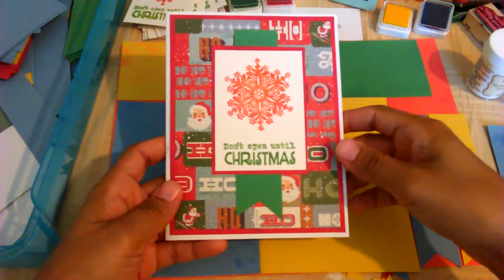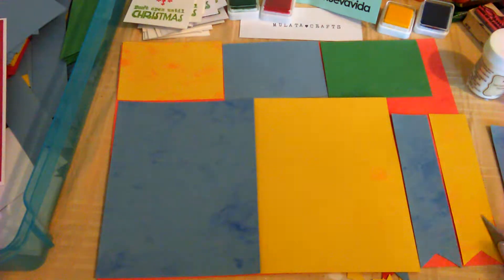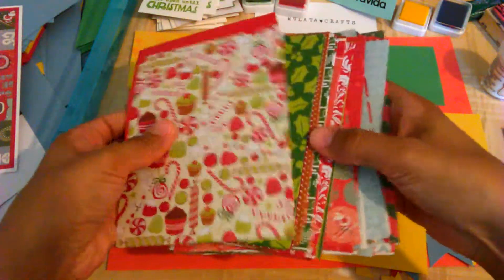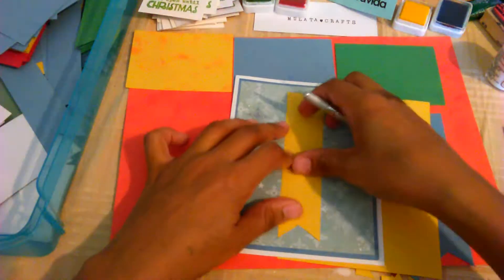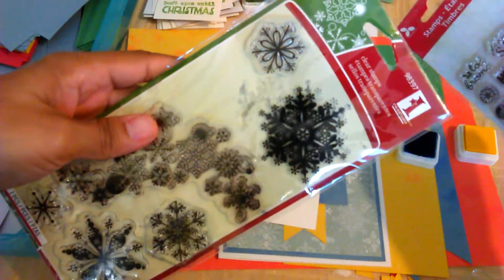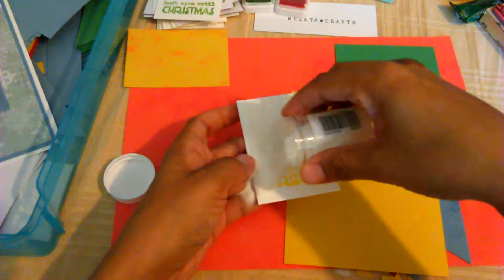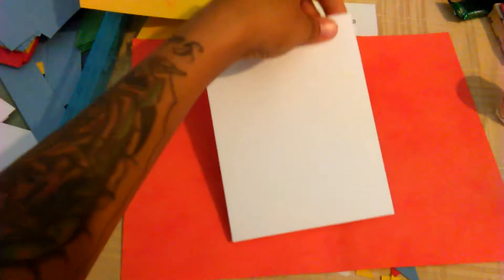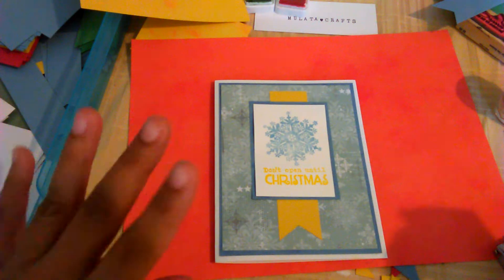Christmas card tutorial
100 Christmas cards in only 3 days!!!